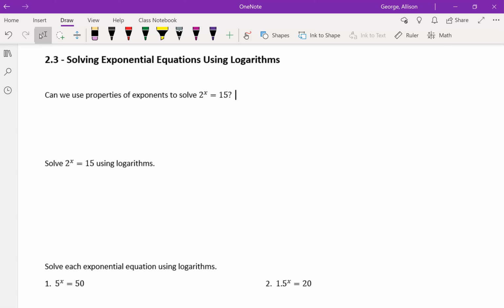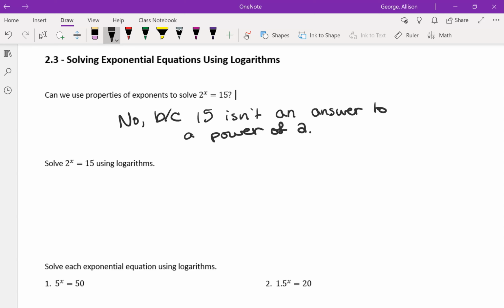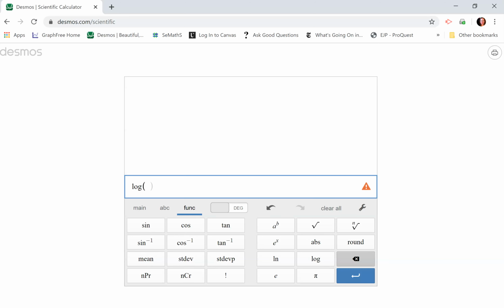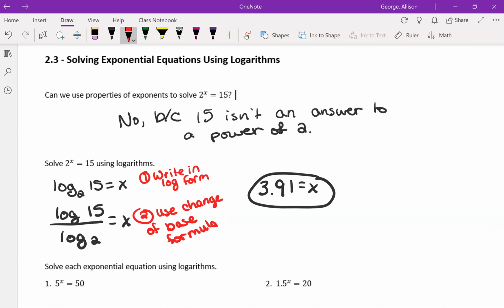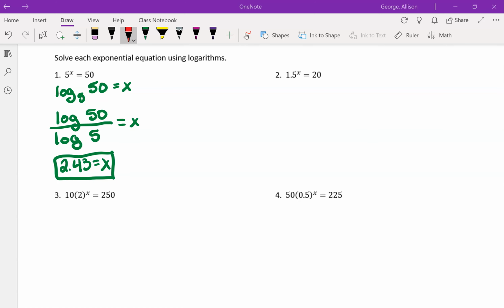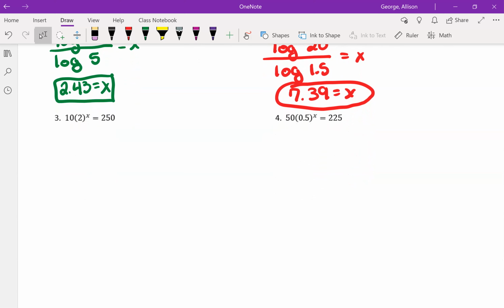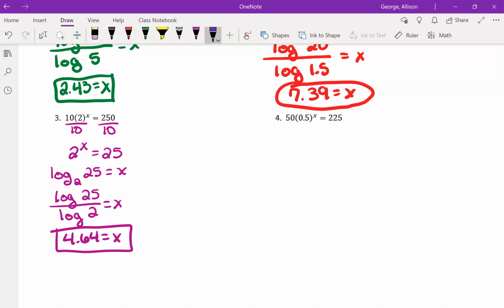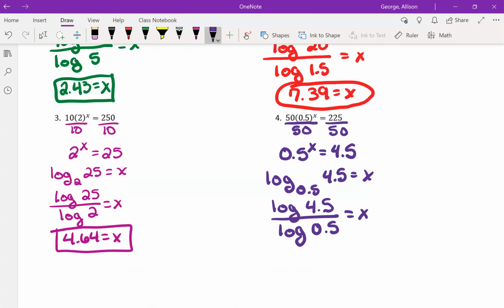2.3 - Solving Exponential Equations with Logs